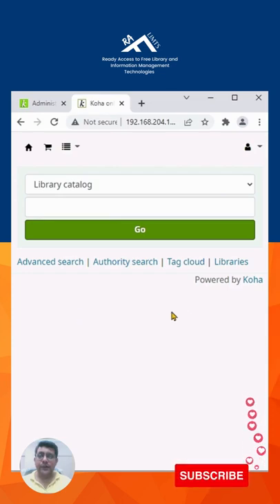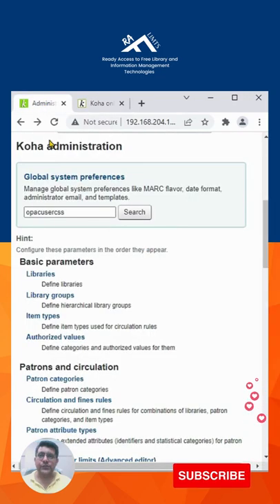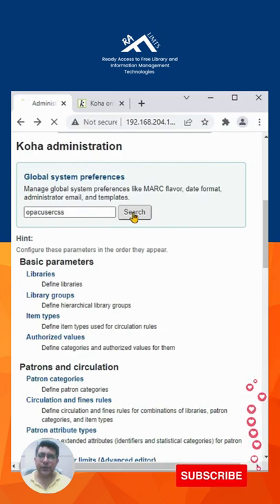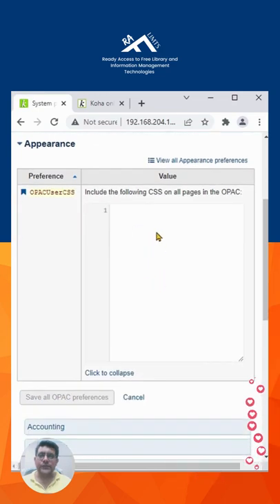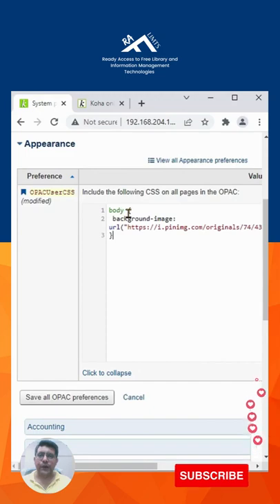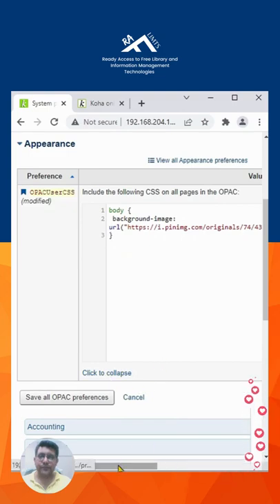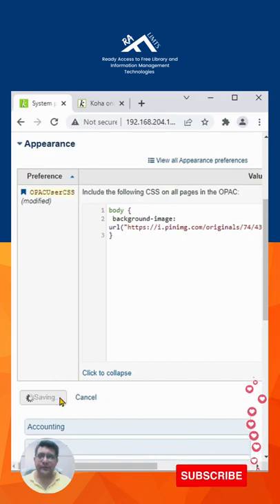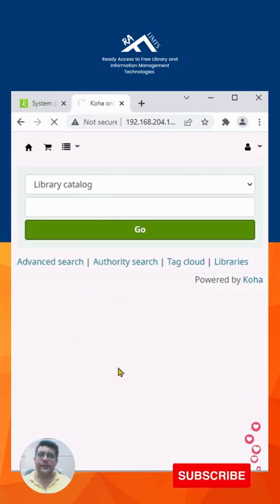Replace Koha OPAC background with a moving image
In this you will learn how you can replace the Koha OPAC background with moving or still image. Please be a RAFLIMTS friend.